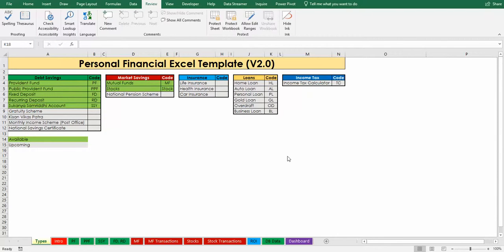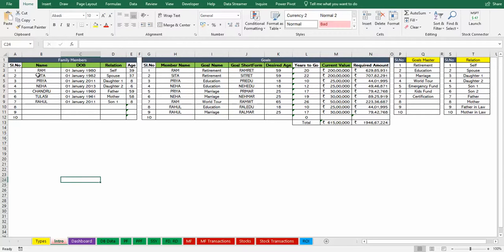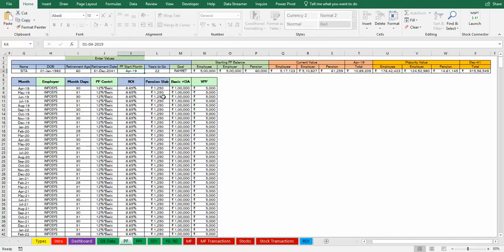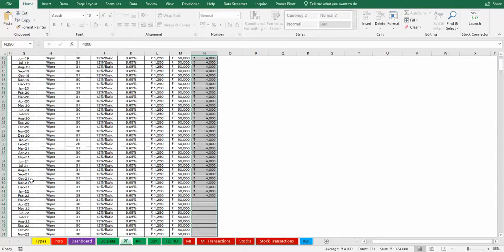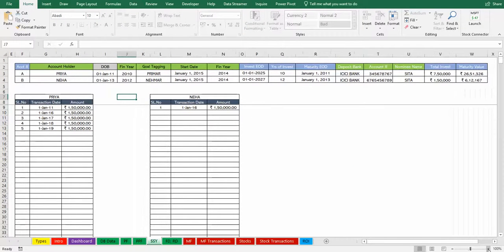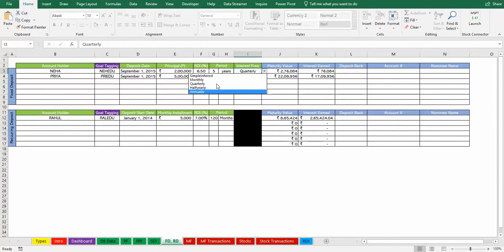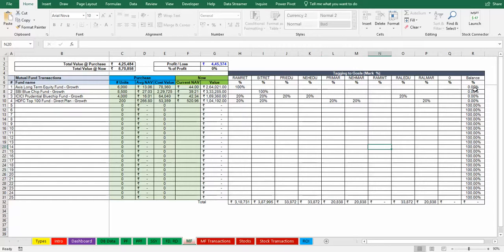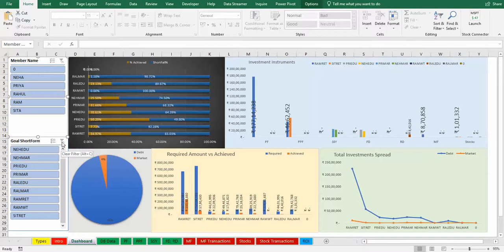Personal Finance Prediction: Excel Will Tell You the Future Value of Your Investment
Happy to launch Personal Finance Prediction Excel Template version 2.0 built to help track your investments in accordance to your financial goals. The template helps you track below instruments, tag them to your goals and determine whether to increase or decrease investments resulting in achieving your goal.

1. Employer Provident Fund
2. Public Provident Fund
3. Sukanya Samriddhi Yojana
4. Fixed Deposits
5. Recurring Deposit
6. Mutual Funds
7. Stock Market Investment

All the above mentioned investment tools are bundled in this package. Click on the below link to purchase